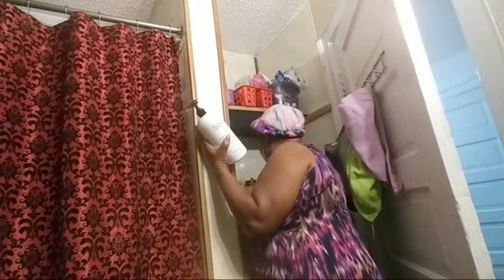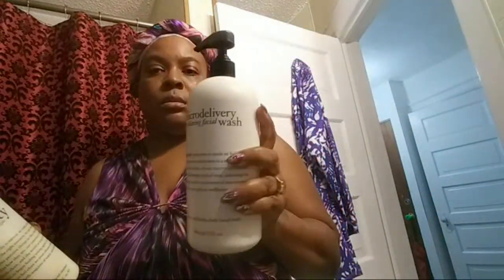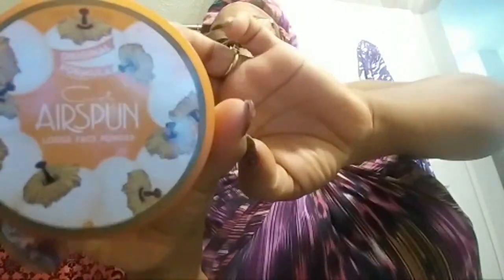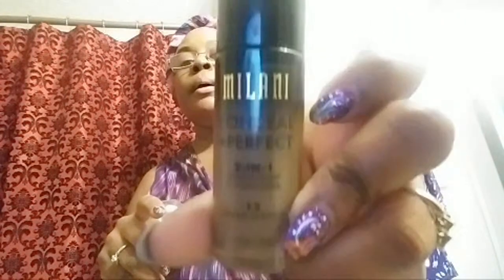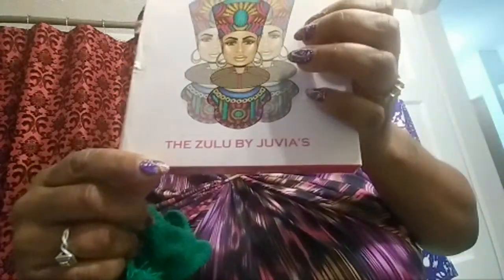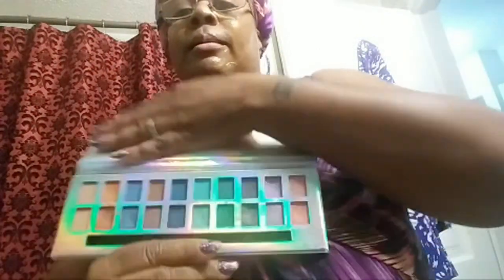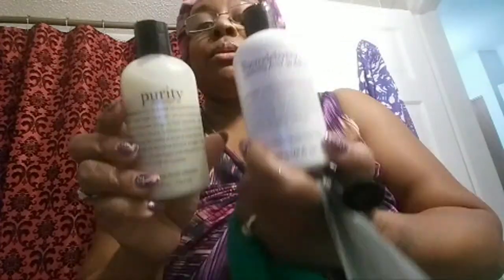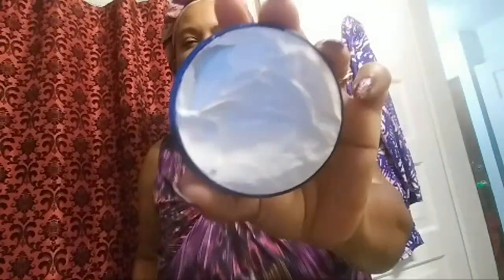MAKEUP REMOVAL/FACE CLEANING ROUTINE...By: MAKEUP4DUMMIES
📺ALL MY YOUTUBE
📺CHANNELS LISTED BELOW

💜MY VIDEOS, BECAUSE
💜SHARING IS CARING
💜AND CHECK ✔ OUT MY
💜OTHER YOUTUBE
💜CHANNELS LISTED ABOVE